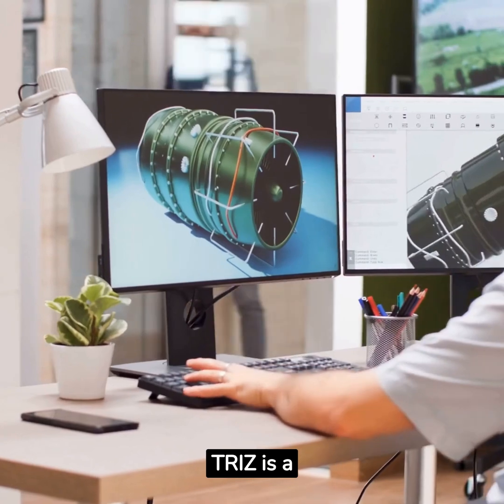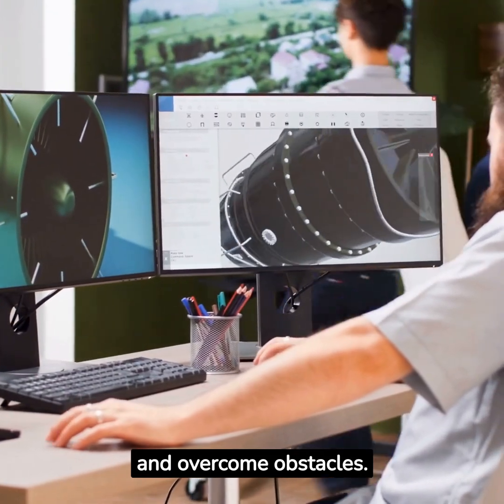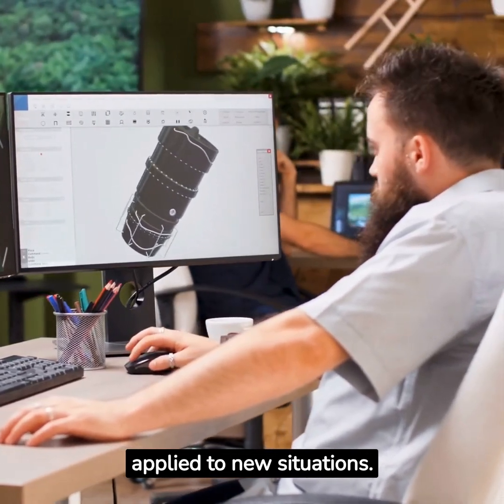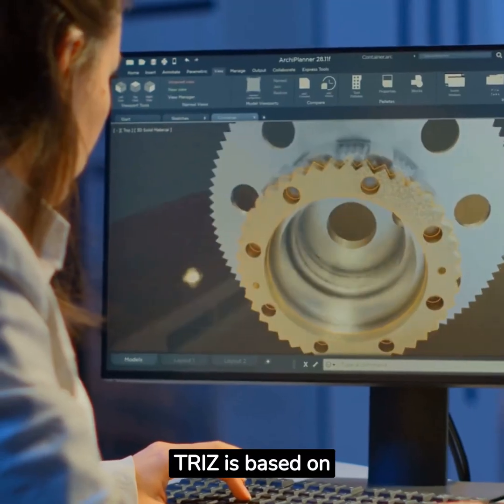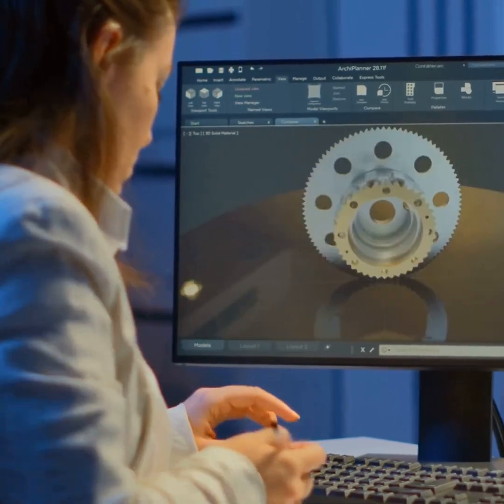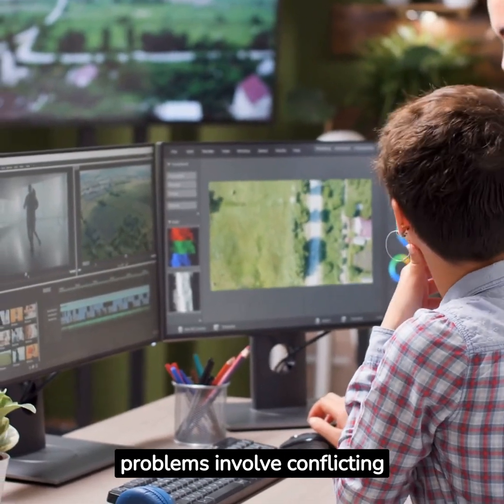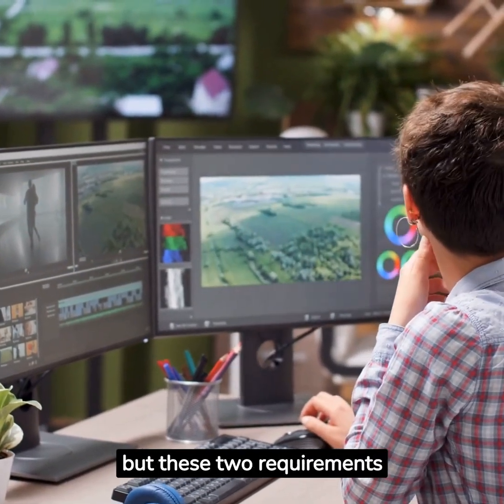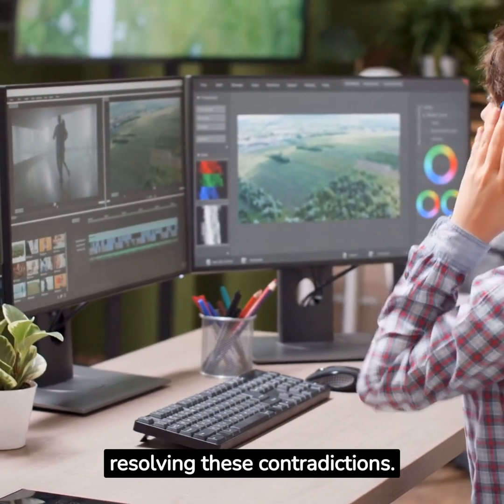Introduction to TRIZ-Theory of Inventive Problem Solving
Introduction to TRIZ